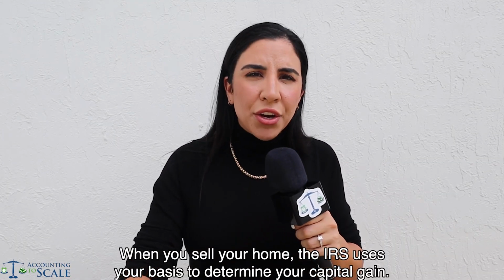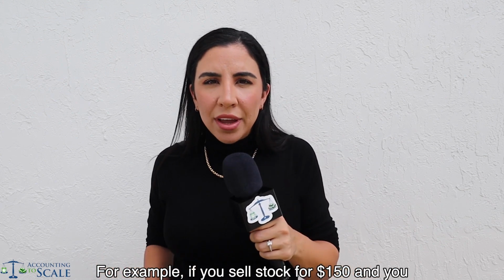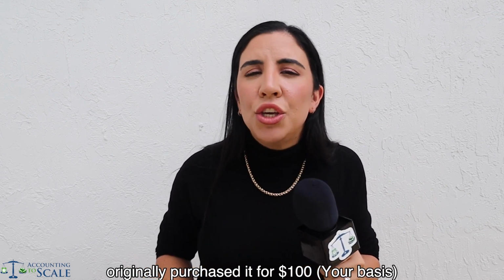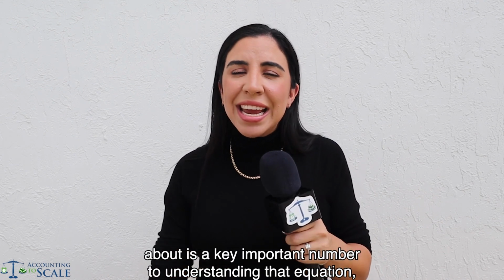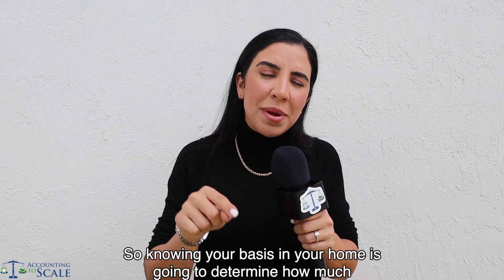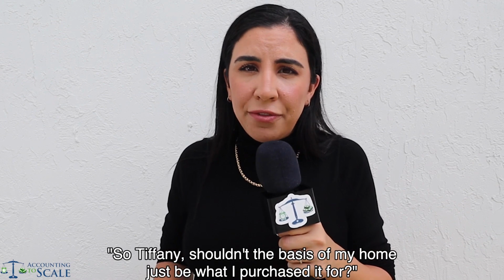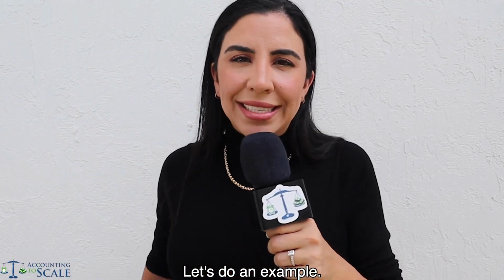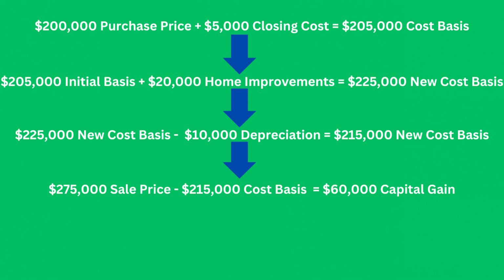Cost Basis, Explained!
"Cost Basis... What is that?!?"

Are you prepared for the Capital Gain tax on the sale of your home in this hot market?

Hey Taxpayers, Tiffany Gonzalez CPA is back with another great installment of "What is that?!?" Where we bring you financial terms and topics you may have heard, but we make them super easy to understand.

Today we are talking about Cost Basis when you sell your home!

Understanding cost basis is important when selling your home. Cost basis is the original value of your property, including the purchase price and certain expenses. When you sell your home, the cost basis helps determine your profit, or capital gain, which might be taxed.

Knowing your cost basis helps you understand your potential taxes and how much money you'll actually make from the sale.

Always keep records of your purchase and improvements to accurately calculate your cost basis.

This helps you stay prepared and make smart financial decisions when selling your home.

Tune in and get your financial I.Q. up!

Accounting to Scale is dedicated to the betterment of the community through financial education. Please leave any topics you wish to learn about or feel should be talked about in the comments below.